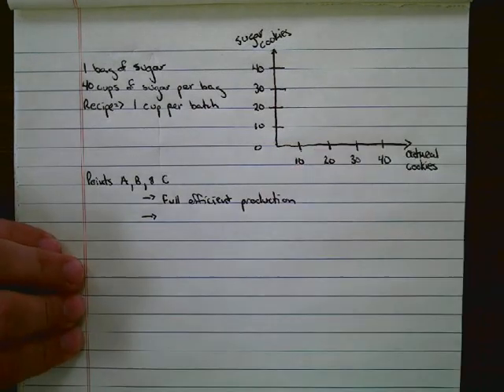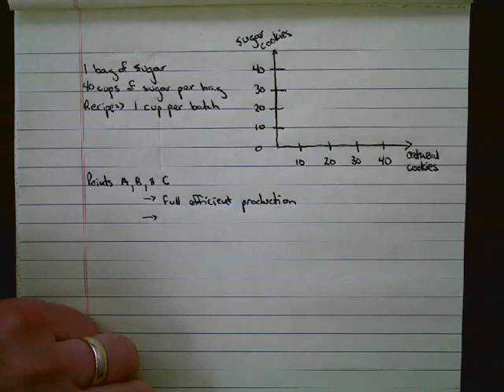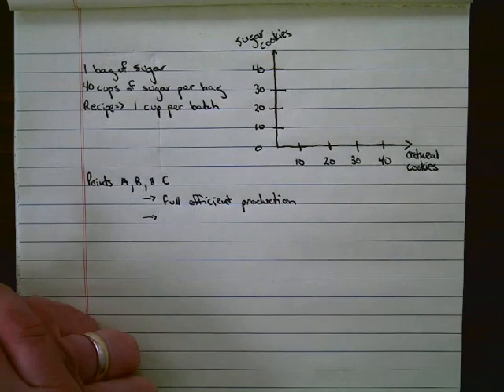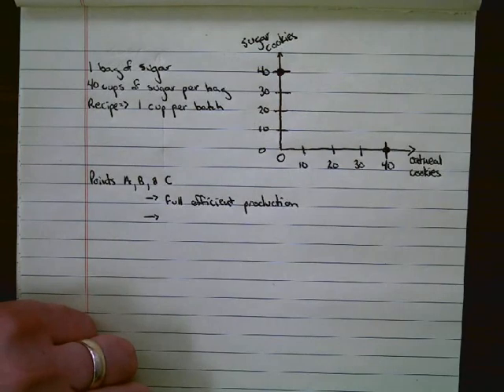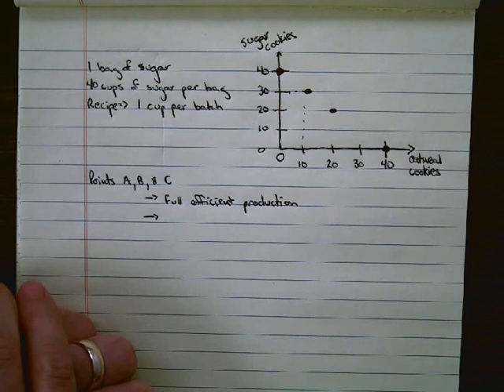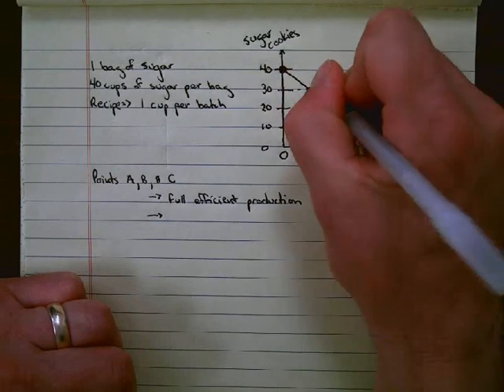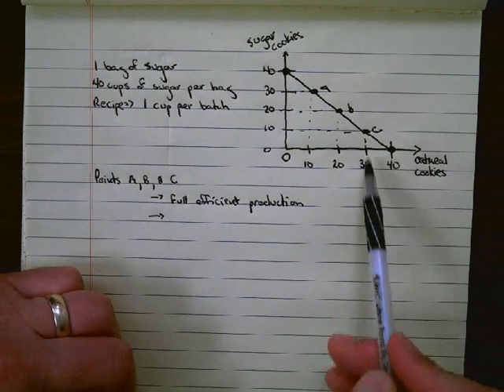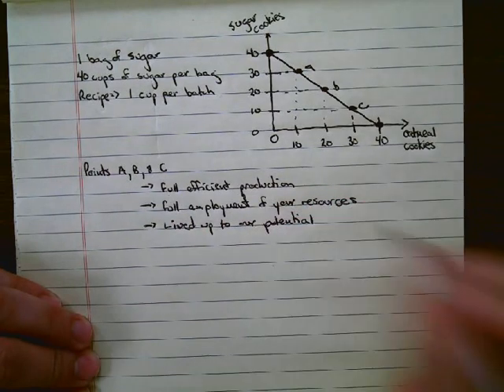Creating a PPF Curve